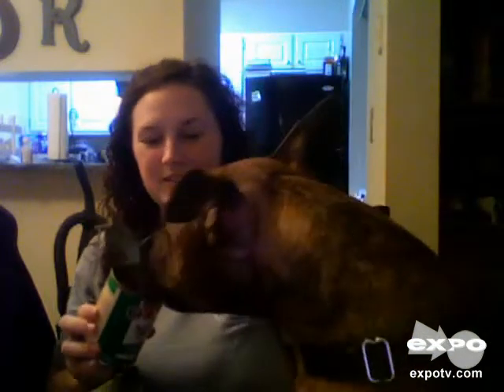Nutro Limited Ingredient Diet Large Breed Adult Lamb & -...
Nutro Natural Choice large breed lamb and rice wet dog food is a good product. The ingredients are what the description is and that makes me feel good giving it to my dog. My dog also likes the taste and is happy when I give it to him at mealtime.